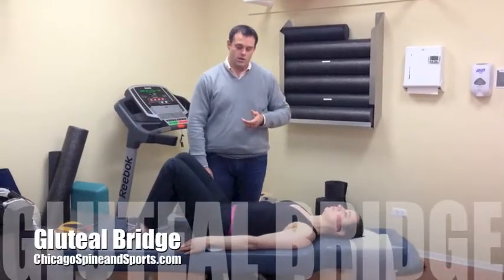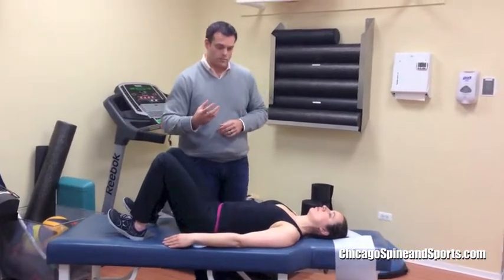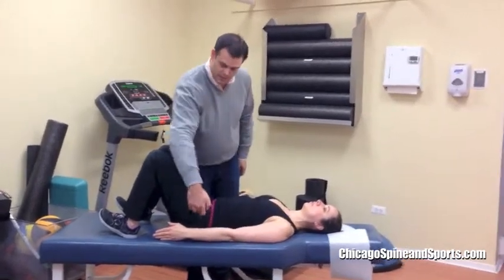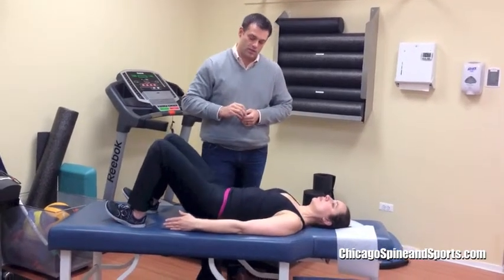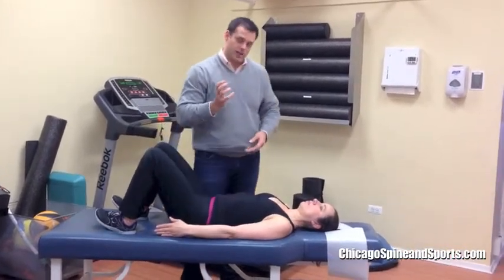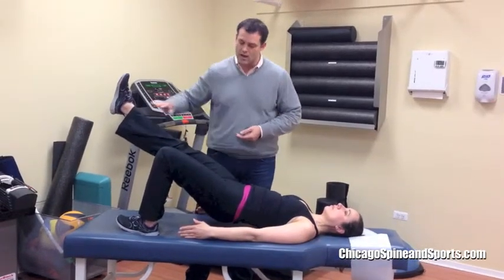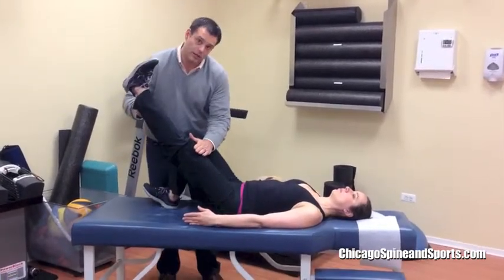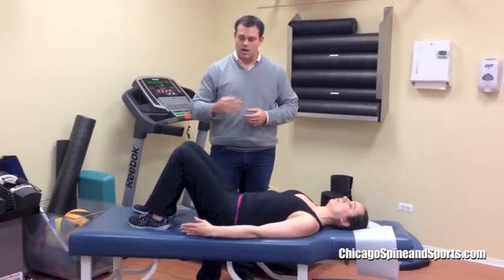Gluteal Bridge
Programming: []

Goal(s): []

Progression(s): []

Equipment: []

Douglas Krebs, DC, FACO, Cert MDT Board Certified Chiropractic Orthopedist with Chicago Spine and Sports, Certified in McKenzie Therapy, Dry Needling, SFMA, Blood Flow Restriction Training, FMS

Thomas Donahue, DC, CCSP, Board Certified Chiropractic Sports Physician with Chicago Spine and Sports, Certified in Dry Needling and SFMA

Douglas Krefman, DC, ART with Chicago Spine and Sports, Certified in Active Release Techniques